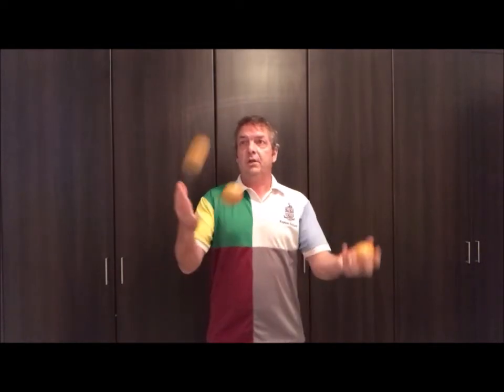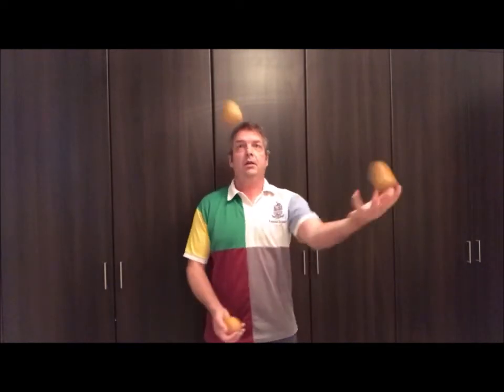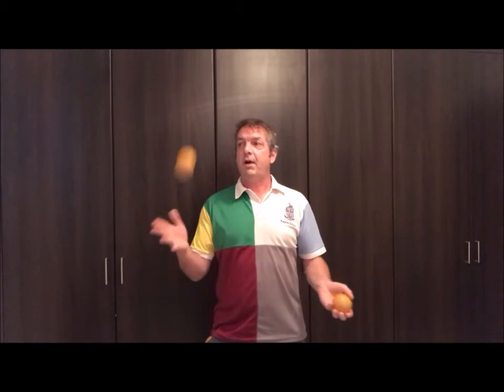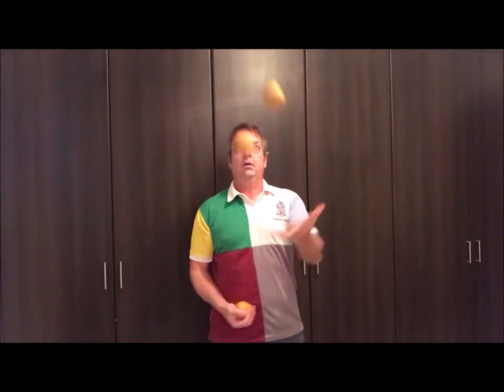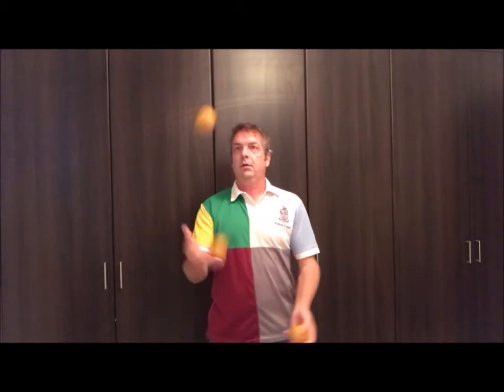Learn to Juggle #5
Learn to Juggle.